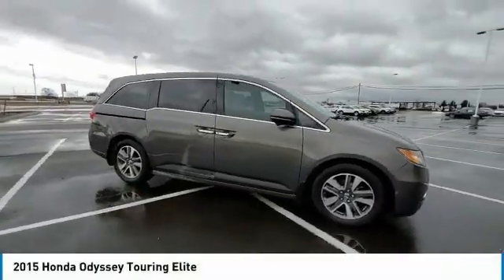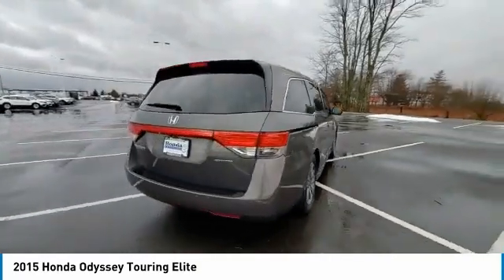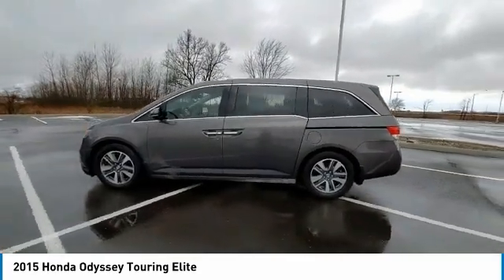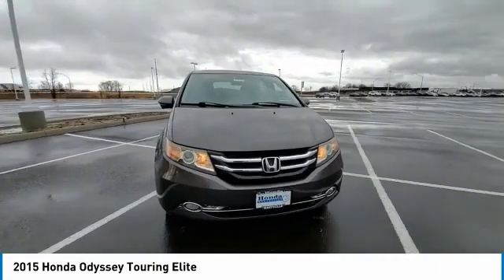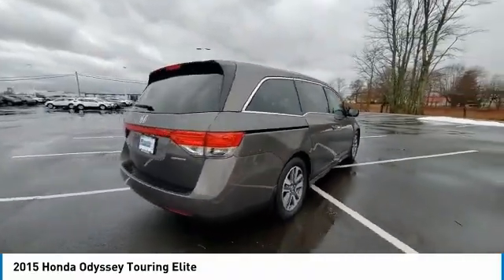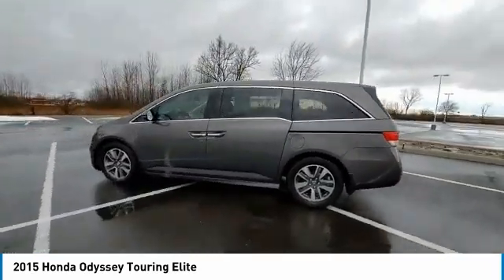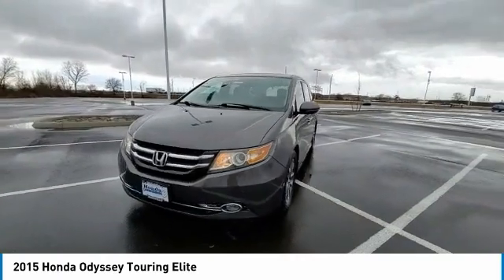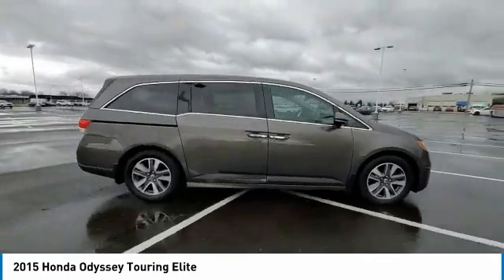2015 Honda Odyssey Marysville, Dublin, Delaware, Worthington, Marion, OH FB128997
Smoky Topaz Metallic Used 2015 Honda Odyssey available in Marysville, Ohio at
2015 HONDA ODYSSEY Marysville, OH
Stock# FB128997

Honda Marysville
640 colemans Crossing Blvd

*DESIRABLE FEATURES:* NAVIGATION, DVD, BACKUP CAMERA, MOONROOF, HEATED SEATING, LEATHER, REAR HEAT / AC, HOMELINK, POWER LIFT GATE, 3RD ROW SEAT, ALLOY WHEELS, MULTI-ZONE AC, FOG LIGHTS, KEYLESS ENTRY, BLIND SPOT MONITORING.

*SERVICE & MAINTENANCE COMPLETED:* Stock# FB128997 FEATURES NO LESS THAN $475 IN PREVENTATIVE MAINTENANCE & SAFETY EQUIPMENT UPGRADES. Specifically this Honda Marysville 2015 Honda Odyssey reconditioning process Included: Performed a Complete Inside & Out Vehicle Detail, Performed complete used car vehicle inspection, and Performed oil and filter change!

Of all the used cars for sale in Ohio this front wheel drive 2015 Honda Odyssey Touring Elite features an impressive 3.50 Engine with a Smoky Topaz Metallic Exterior with a Truffle Leather Interior. With only 104,710 miles this 2015 Honda Odyssey is your best buy in Columbus, OH.

*TECHNOLOGY FEATURES:* This 2015 Honda Odyssey represents one of many of Honda Marysville used vehicles for sale in Columbus, OH and includes: Steering Wheel Audio Controls, Wireless Headset, Satellite Radio, Anti Theft System, Aftermarket Anti Theft System, Memory Seats, MP3 Compatible Radio, Outside Temperature Gauge, Garage Door Opener, Single-Disc CD Player

*STOCK# FB128997* Honda Marysville has this 2015 Honda Odyssey Touring Elite ready for a quick sale today. Don't forget Honda Marysville will buy or trade for your car, truck, SUV, van, motorcycle and/or ATV!

Honda Marysville of Marysville, Dublin, Urbana, Lima, Delaware, Marion, OH. You can also visit us at, 640 Coleman's Blvd Marysville OH, 43040 to check it out in person!

*MECHANICAL FEATURES:* Scores 28.0 Highway MPG and 19.0 City MPG! This Honda Odyssey comes Factory equipped with an impressive 3.50 engine, an automatic transmission. Other Installed Mechanical Features Include Power Windows, Heated Mirrors, Traction Control, Power Mirrors, Cruise Control, Disc Brakes, Tire Pressure Monitoring System, Power Passenger Seat, Rear Window Wiper, Intermittent Wipers, Variable Speed Intermittent Wipers, Tachometer, Power Steering, Trip Computer

*SAFETY OPTIONS:* If you're making a cross-town Columbus commute from Worthington to Grove City, you'll enjoy peace of mind with the following safety equipment options: Back-Up Camera, Electronic Stability Control, HID Headlamps, Integrated Turn Signal Mirrors, Brake Assist, Head Restraints, Delay-off headlights, Overhead airbag, Speed Sensitive Steering, Anti-Lock Brakes, Dual Air Bags, Occupant sensing airbag, Passenger Air Bag Sensor, Front Side Air Bags, Auto Dimming R/V Mirror

*Used Cars Columbus Ohio:* with over 537 Honda used cars for sale at our Columbus, OH Honda dealership. Honda Marysville has the used cars Columbus, Ohio shoppers trust for safety, reliability and service. This week you'll select from one of the 24 Honda Odyssey van / minivans like this Smoky Topaz Metallic 2015 Honda Odyssey Touring Elite that we have in stock!